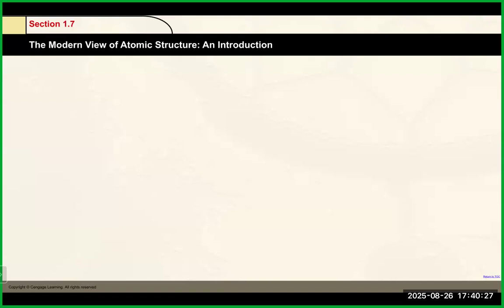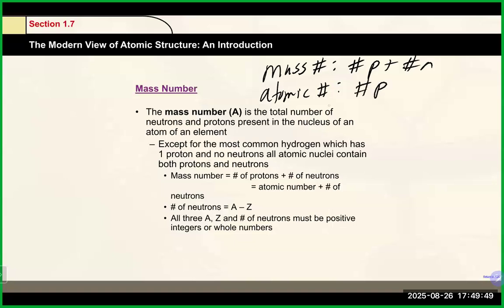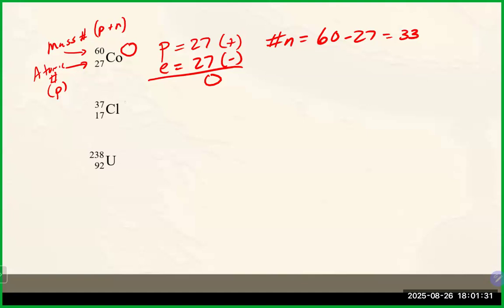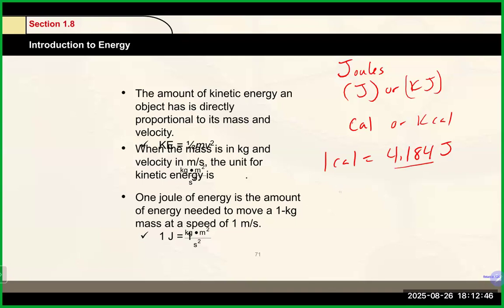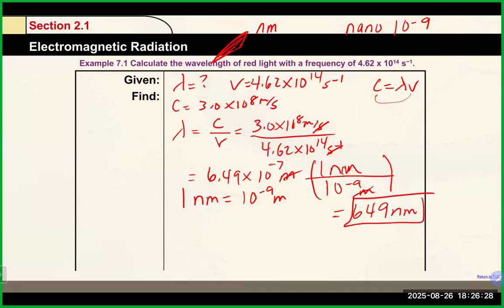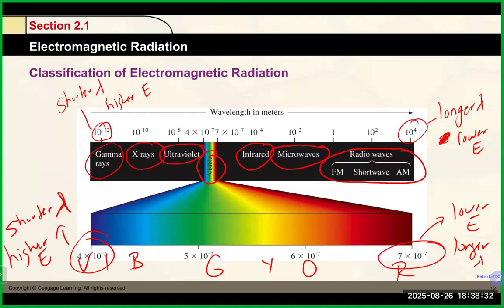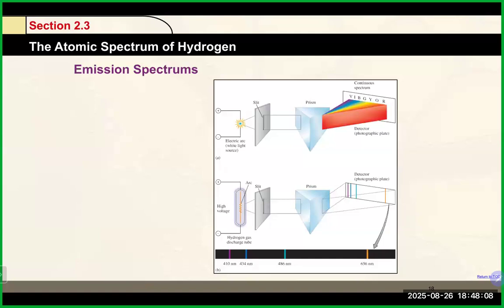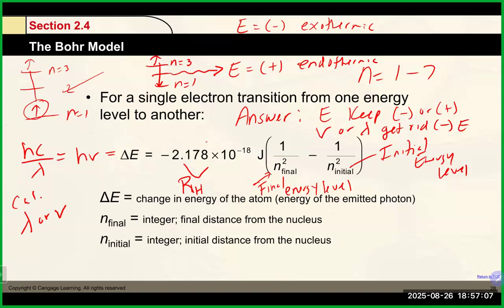Chem 200A Lecture 8/26/25 (Ch 1 and 2)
We lectured on Ch 1 and 2 (atomic number, mass number, number protons electrons neutrons, energy, electrons, waves, wavelength, frequency energy, electromagnetic radiation, Bohr model, energy as electrons transition energy levels)